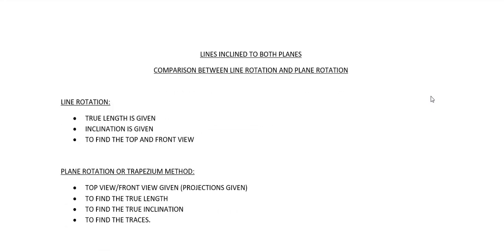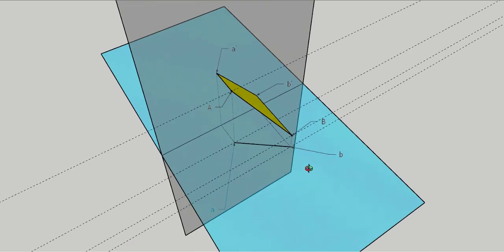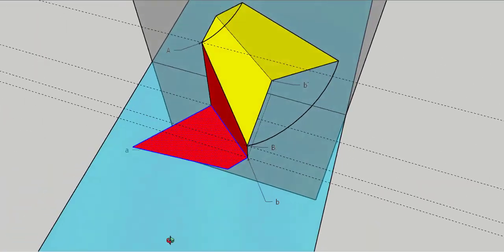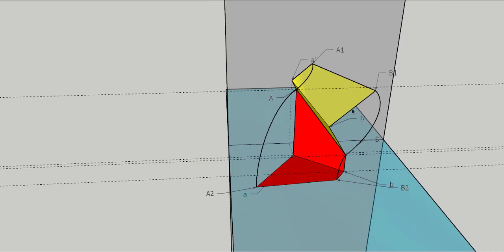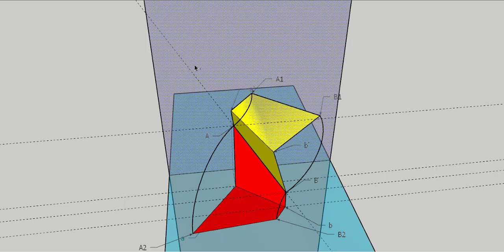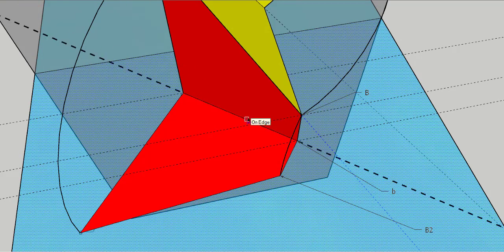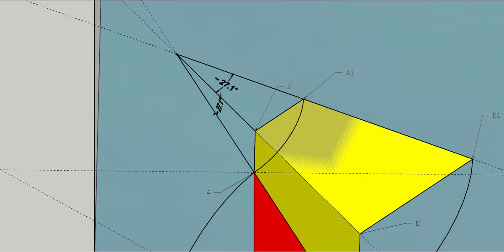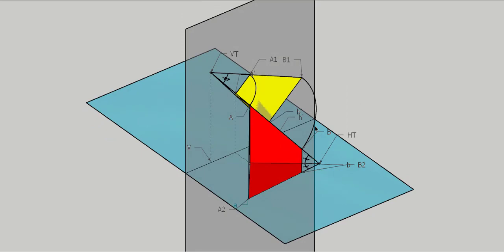KTU ENGINEERING GRAPHICS | CONCEPT OF TRAPEZOID / PLANE ROTATION METHOD PART 1